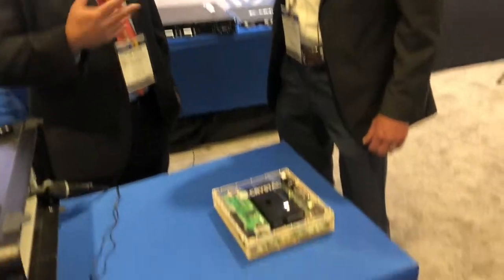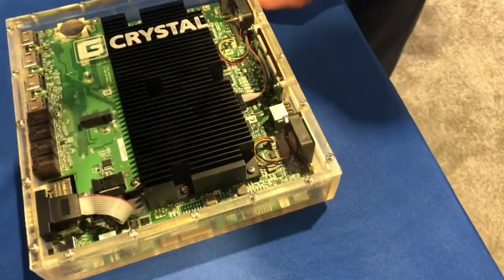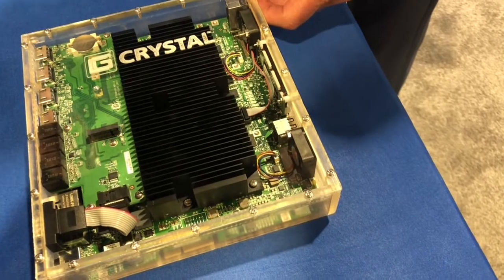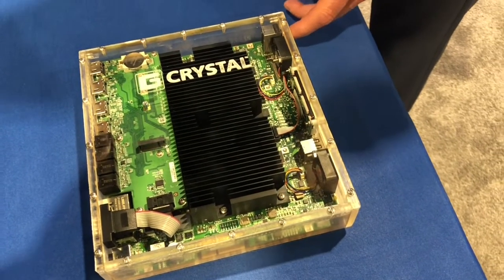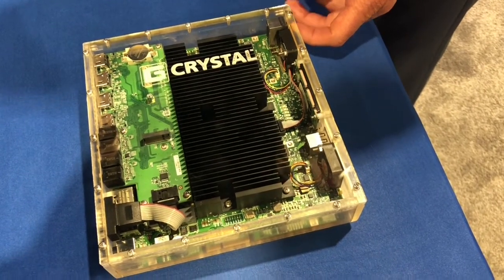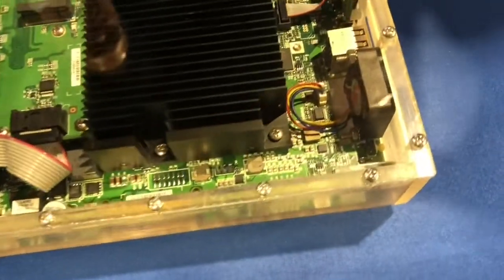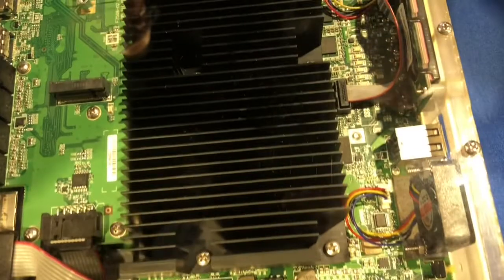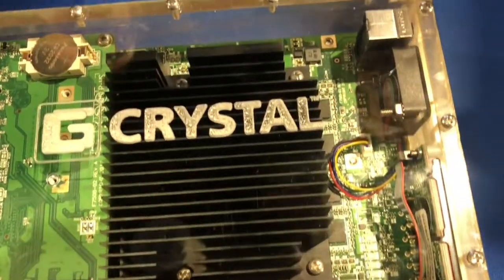Crystal Group at Sea Air Space 2021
Military Embedded Systems militaryvlogger Tom Varcie talks to Crystal Group’s Jeff Dixon about the company’s newest video encoder at Sea Air Space 2021 in National Harbor, MD. For more information about Crystal Group products,